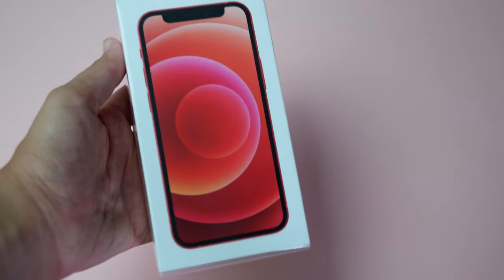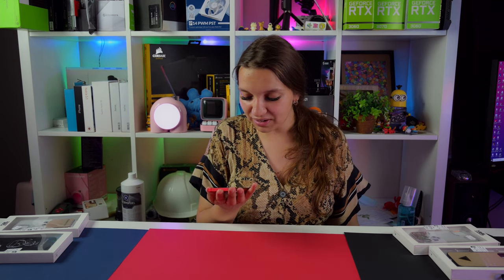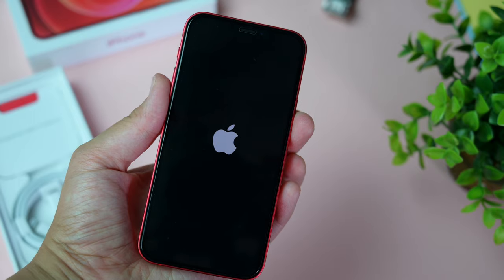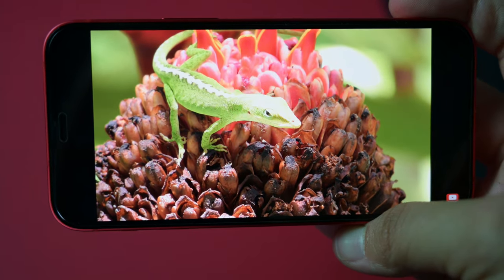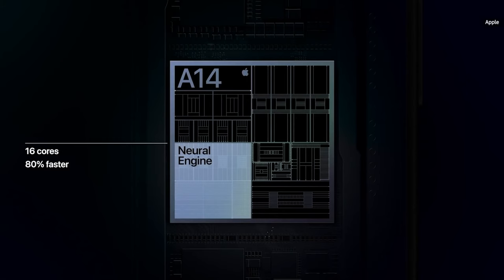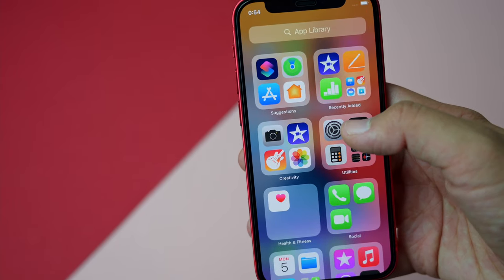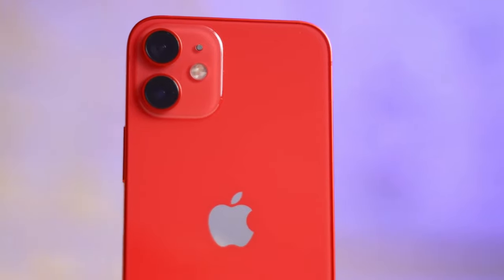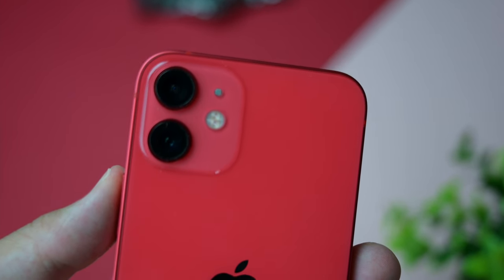iPhone 12 Mini Red - Few Months Later Review - Is it still worth it ?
iPhone 12 Mini - Few Months Later Review  - Is it still worth it ?
Get yourself something from Amazon today!

►Amazon US/ iPhone 12 mini

►Amazon UK/ iPhone 12 mini

►Amazon Germany/ iPhone 12 mini

Cool Amazon Offers:
►Amazon US/

iPhone 12 mini has been out a few months .
In this video I talk about iPhone 12 mini durability, performance, battery life, cameras and more.
Is iPhone 12 mini still worth it couple of months later ?

00:00 - Introduction
1:40 - Unboxing
2:45 - Design
4:25 - Display
6:20 - Chipset and Configuration
7:39 - iPhone 12 mini gaming test PUBG
9:50 - Battery Life
10:20 - Camera
11:28 - Camera Test
12:48- Verdict